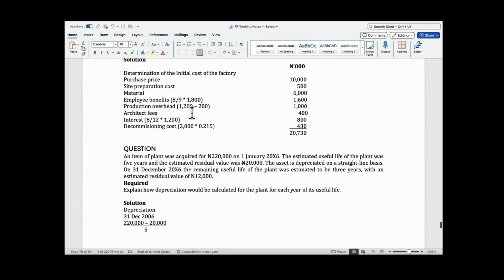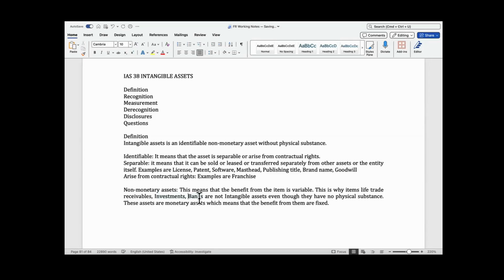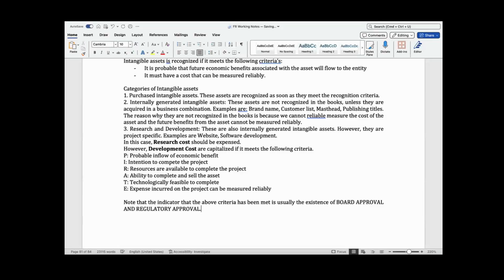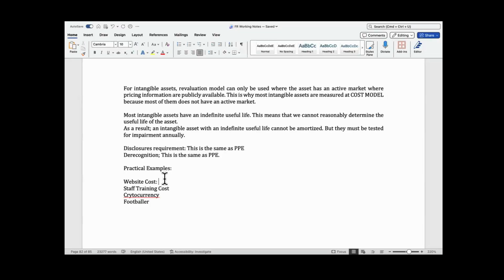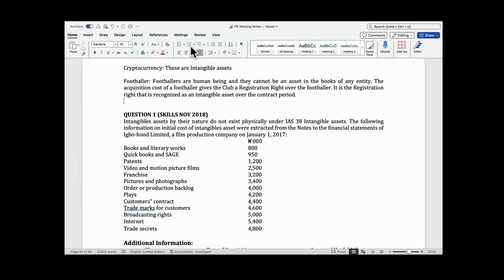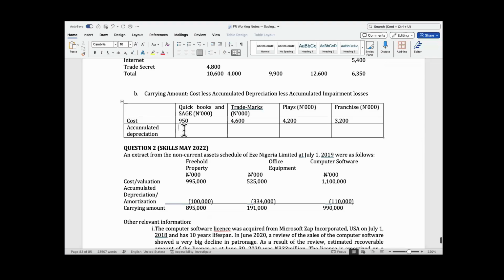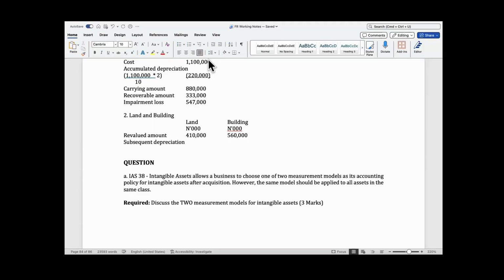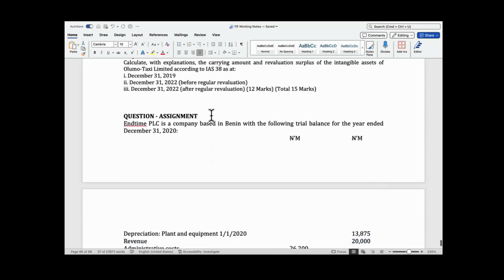FR: Class 11 IAS 38 Intangible Assets